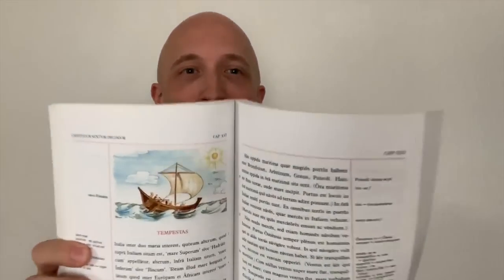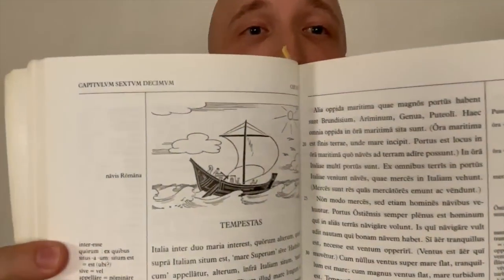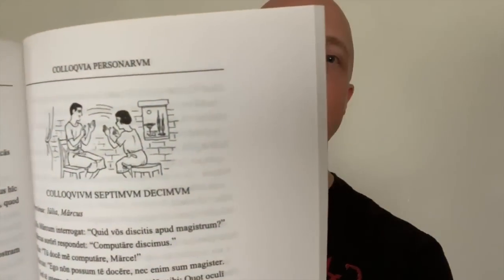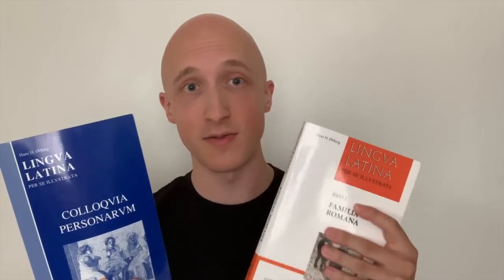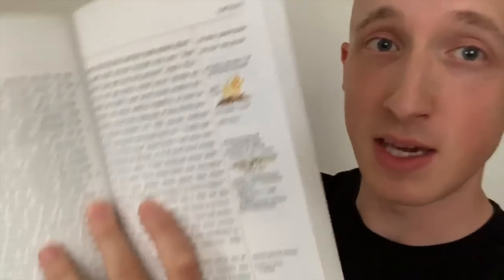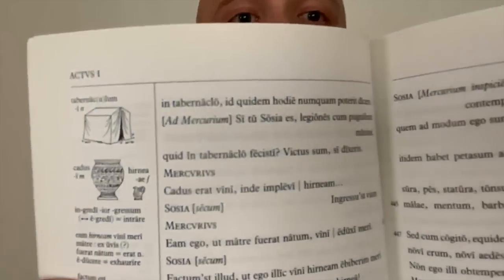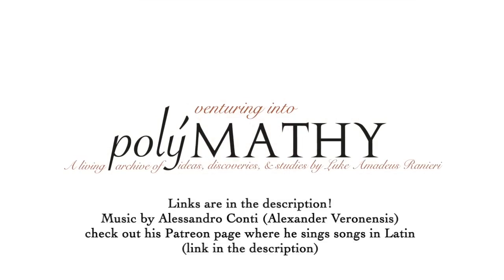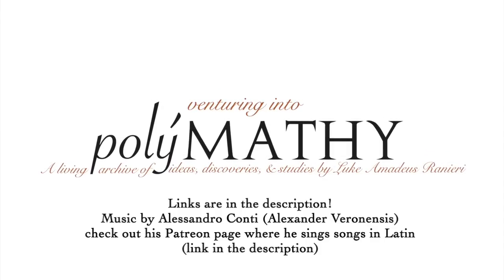LINGVA LATINA PER SE ILLVSTRATA Book Series Recommendation (in English)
LLPSI Recommended Order (as intended by the author):

PART 1
1. Familia Romana
2. Colloquia Personarum (read each Colloquium after each Capitulum of Familia Romana from Cap1-24)
3. Fabulae Syrae (read each group of Fabulae after each Capitulum of Familia Romana from Cap26-34)

AFTER COMPLETING PART 1, BEFORE READING PART 2 (these can be read in any order, but complete them before going on to PART 2)
4. Sermones Romani
5. Amphitryo
6. De Bello Gallico by Julius Caesar
7. Epitome Historiae Sacrae

PART 2
8. Roma Aeterna Cap36-40 (the first chapter of Roma Aeterna is Cap36, because it's the continuation of Familia Romana which ends at cap35)
9. Aeneid books I and IV by Vergil
10. Ars Amatoria by Ovid
-return to Roma Aeterna, Cap41-45
11. De Rerum Natura by Lucretius
12. The Eclogues (Bucolica Carmina) by Vergil
-return to Roma Aeterna, Cap46-47
13. Cena Trimalchionis by Petronius
-return to Roman Aeterna, Cap48-56
14. Catiline: the history of the Catiline War by Sallust, interspersed with Cicero's Orations Against Catiline